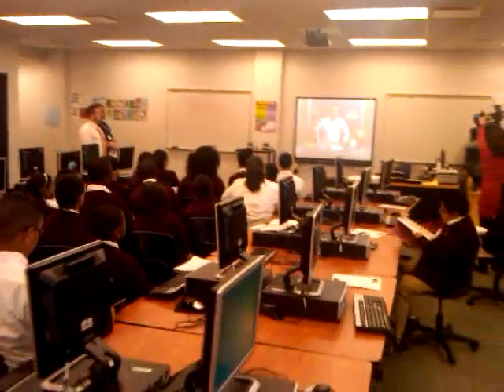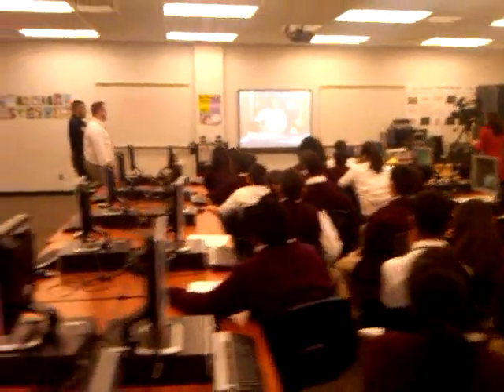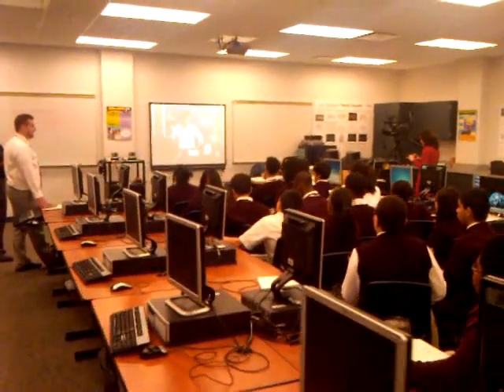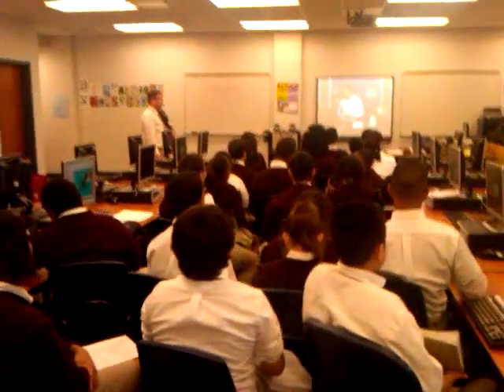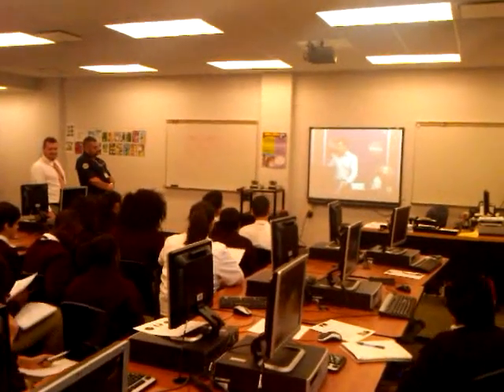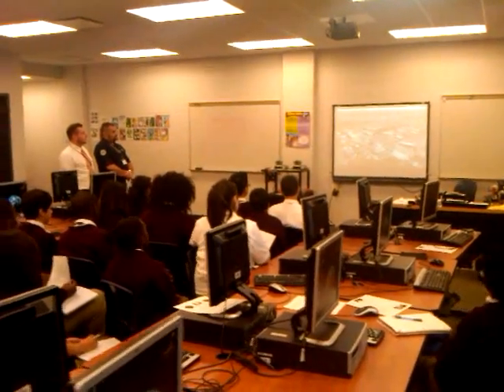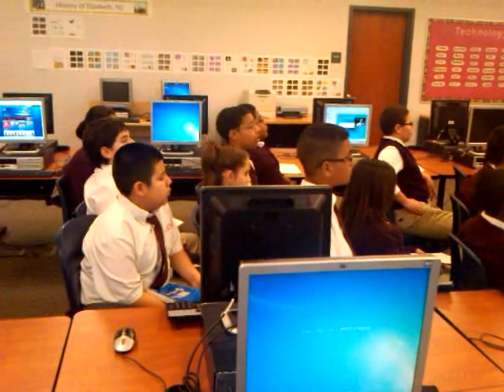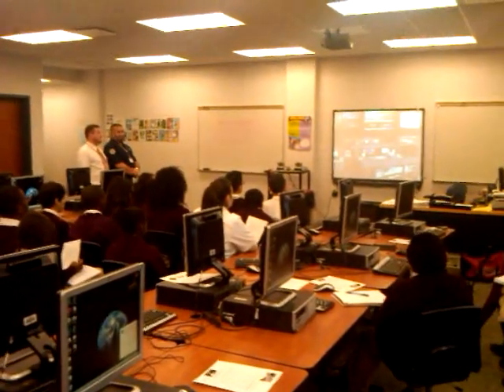EPS Students Talk to NASA Scientist at Mission Control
Students at Dr. Albert Einstein Academy School No. 29 spoke with Mission Control at the Johnson Space Center in Houston, Texas on Thursday, January 26th.  Through a partnership with NASA, students asked questions of a Mission Control Flight Officer through an established Distance Learning Network (DLN).  They also witnessed the inner workings of the International Space Station's (ISS) mission control.